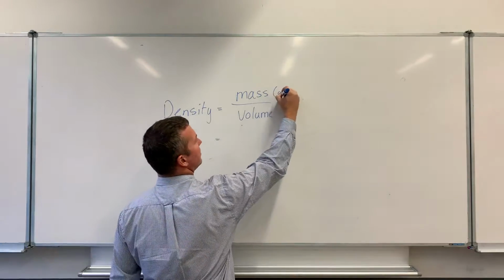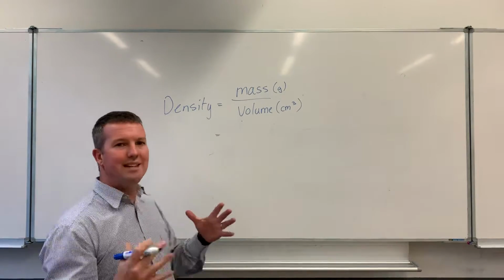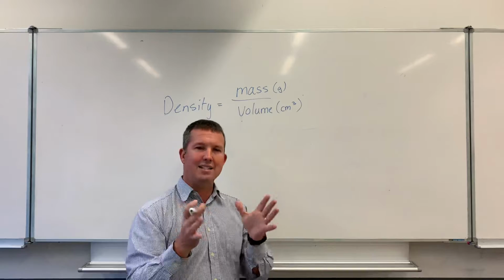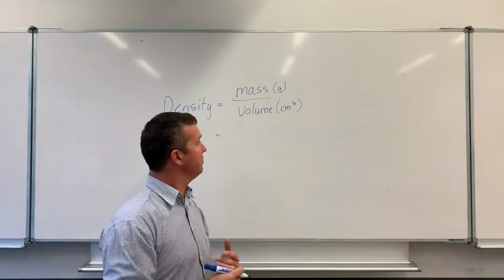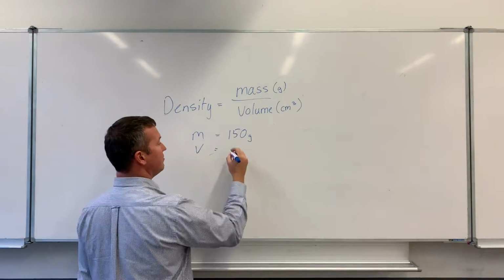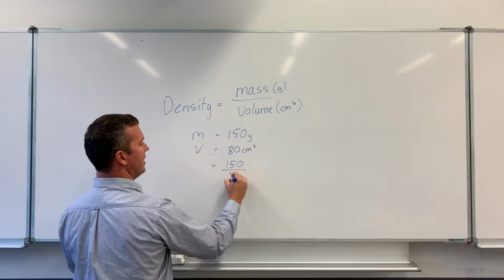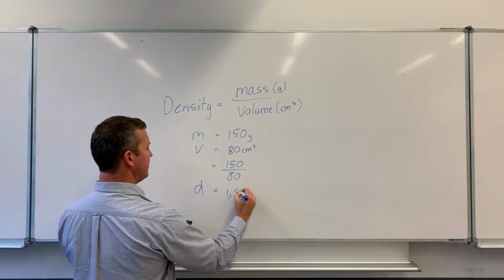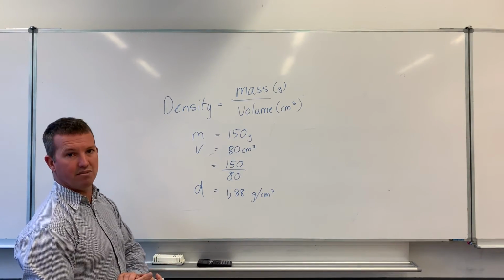Density part 1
Density calculations